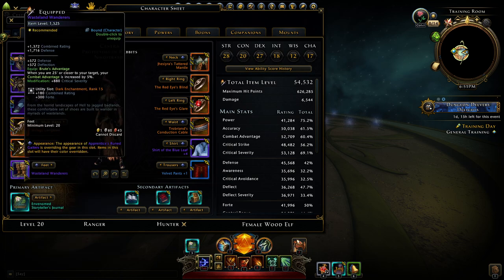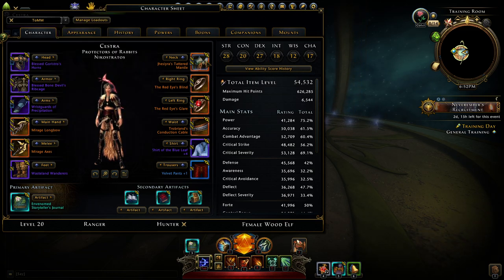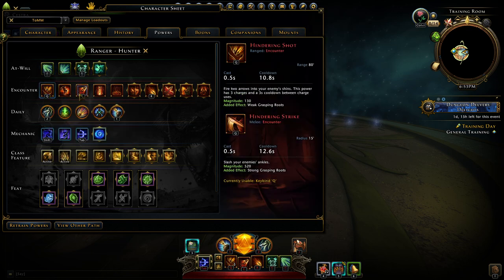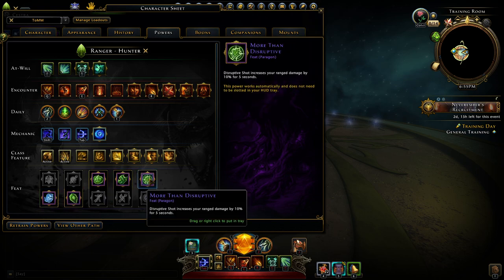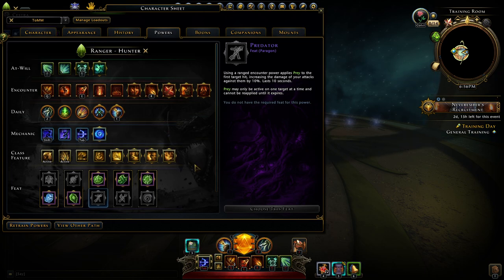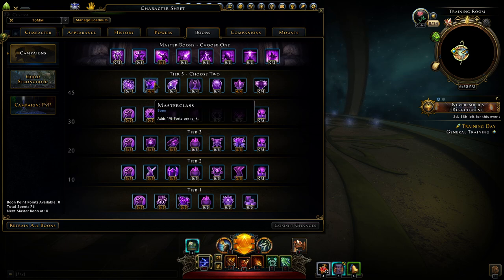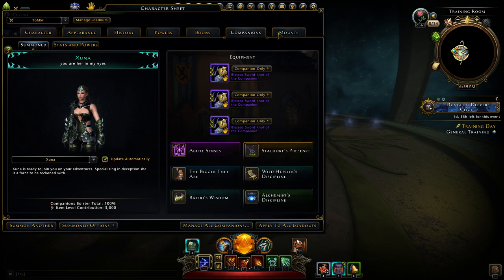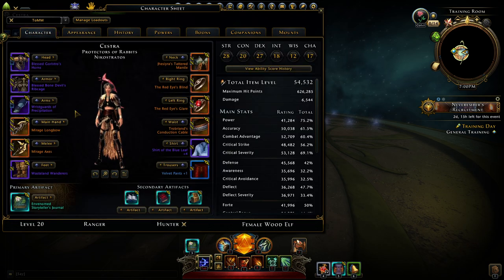Hunter Ranger DPS/Buff Guide | Neverwinter Mod 21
Decided to veer away from making a pdf/text style guide and include it all in a video. Hope this helps any new, old, or returning players! :)